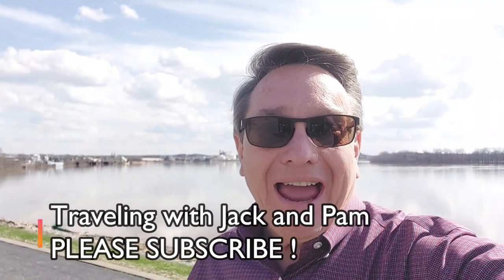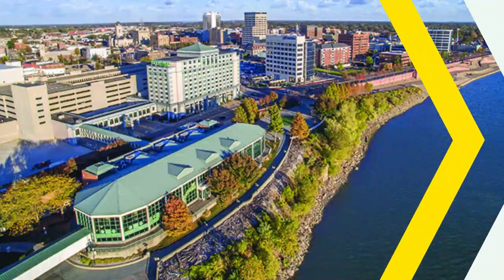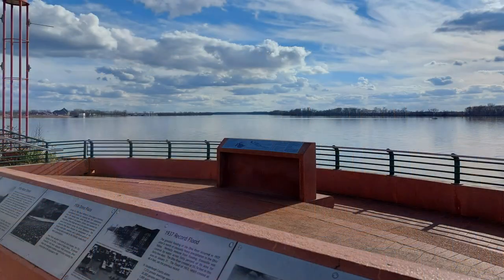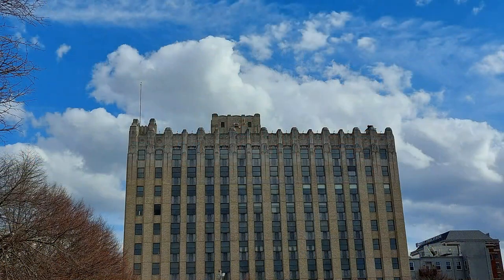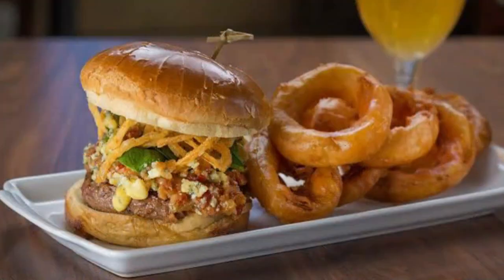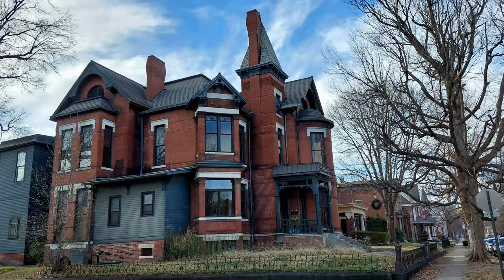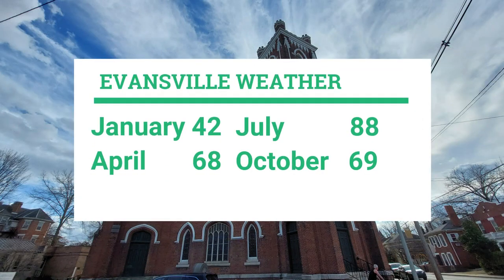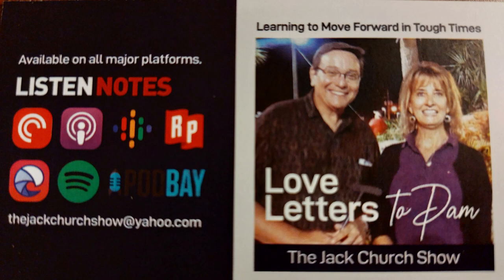Visit Evansville, Indiana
What's there to see and do in Evansville? Well, it might surprise you how fun this Indiana city can be. Lot of history mixed with modern along the beautiful Ohio River.